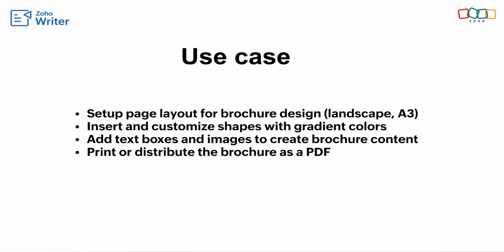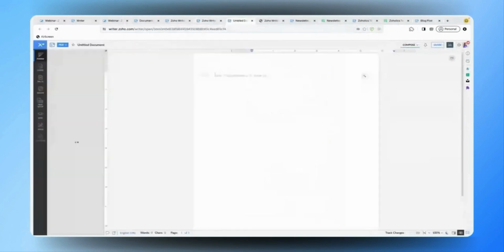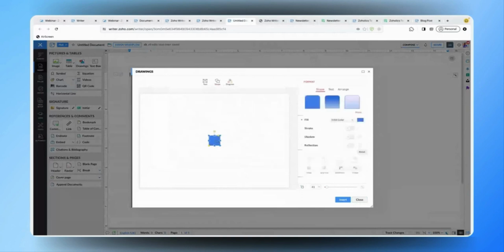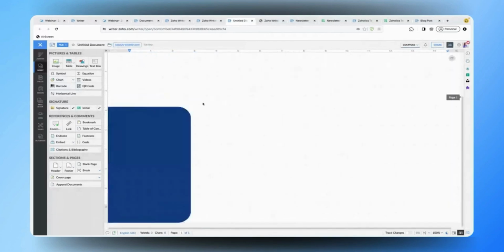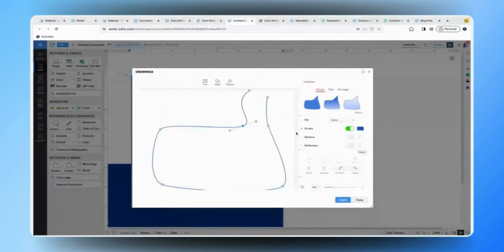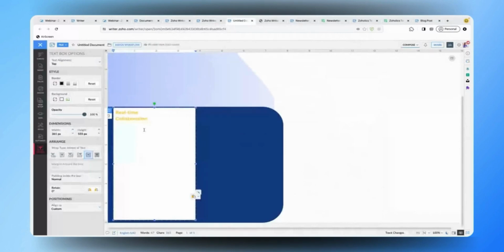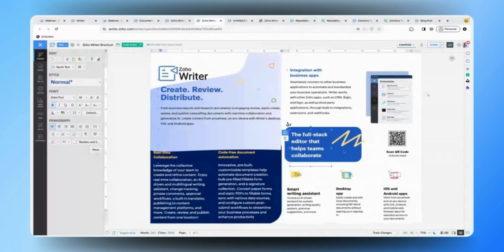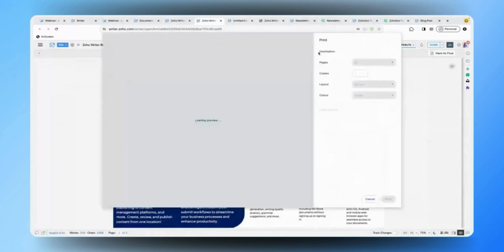Create a print ready brochure from scratch | Zoho Writer | Design tools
Marketing teams often rely on expensive design software to create brochures and flyers. But what if your word processor could do it all? Zoho Writer comes with powerful layout and design features that let you create professional brochures — from page setup to print — without ever leaving the app.

Here's what we cover step by step:

Setting up the page layout — landscape orientation, A3 size, and multi-column structure
Inserting and customizing shapes with gradient fills for a polished design
Working with the two-column layout to structure brochure panels
Adding text boxes and seamlessly integrating them with shapes
Inserting and resizing images with wrap type controls for precise placement
Removing borders and backgrounds to blend elements naturally
Exporting the final brochure as a PDF for printing
Distributing the brochure across multiple channels directly from Writer